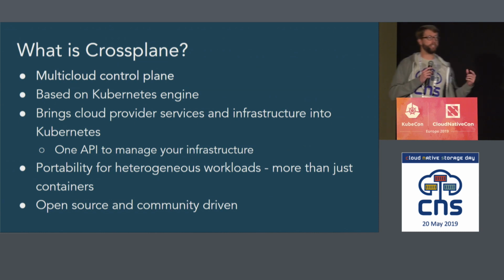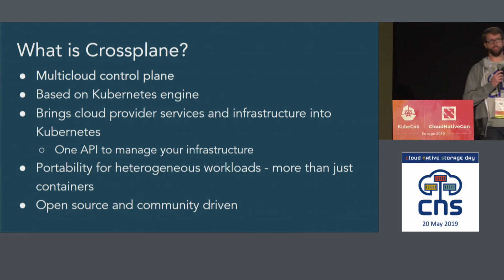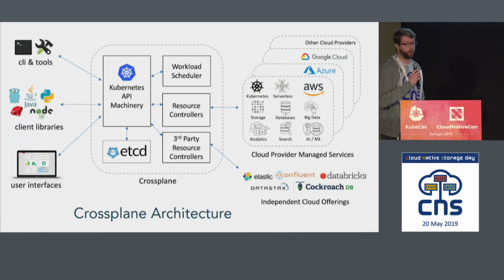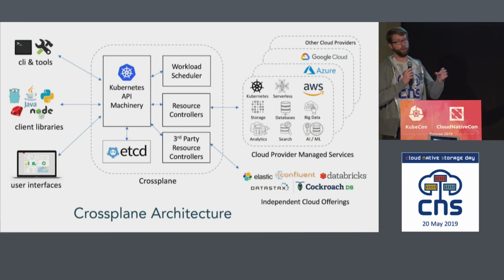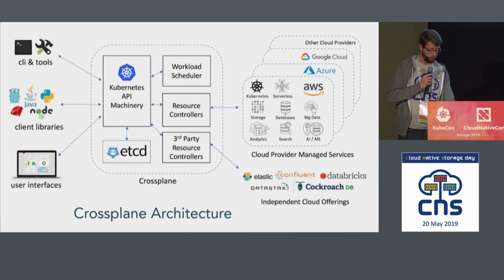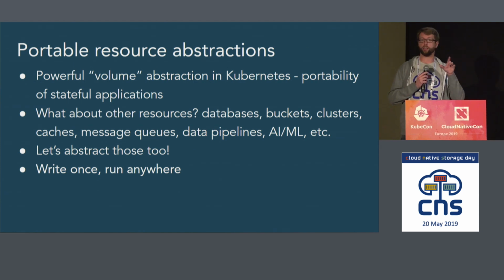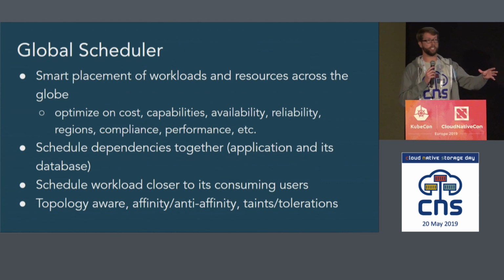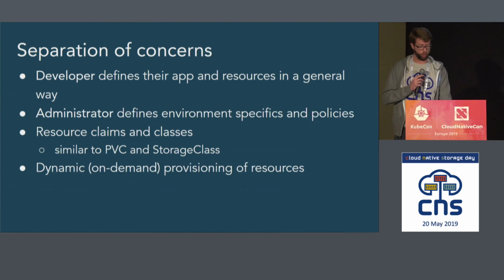Lightning Talks: Upbound - Jared Watts, Upbound